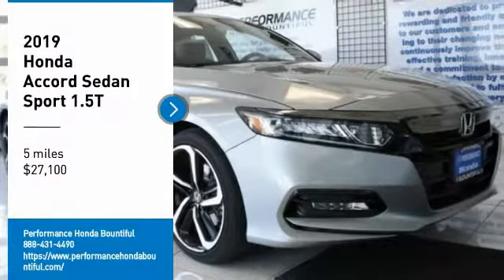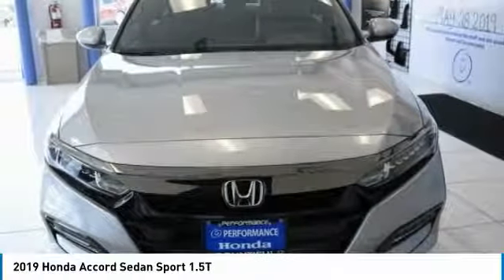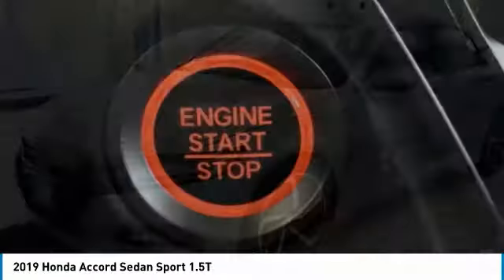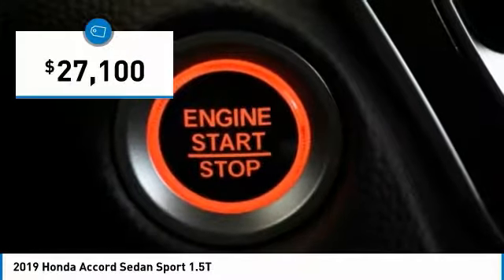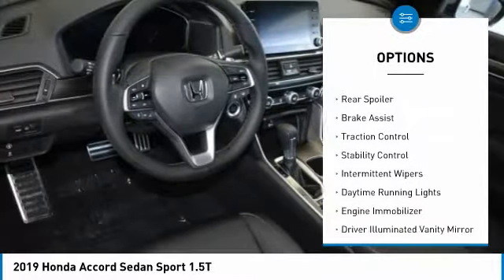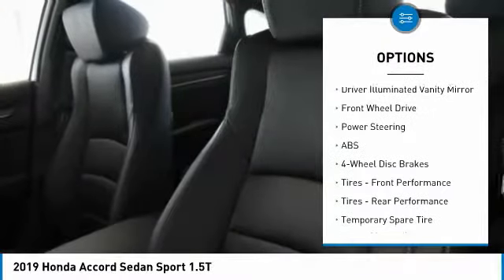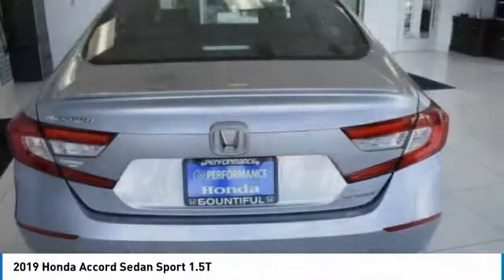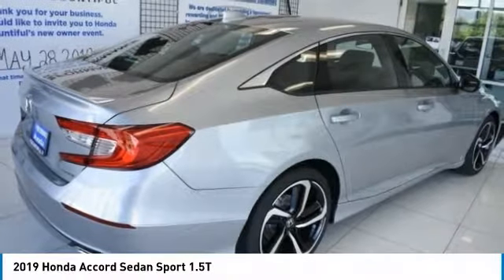2019 Honda Accord Sedan KA075140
2019 HONDA ACCORD SEDAN Bountiful, UT
Stock# KA075140

2019 Honda Accord Sport Lunar Silver Metallic 4D Sedan 1.5T I4 DOHC 16V Turbocharged VTEC HANDS-FREE BLUETOOTH, MP3 CAPABLE, BACKUP CAMERA, PUSH START, ALLOY WHEELS, TRACTION CONTROL, CRUISE CONTROL, PADDLE SHIFTERS, POWER DRIVER SEAT, ABS BRAKES.

where you can see all of our new and pre-owned inventory. Ask us about our current offers. Performance Honda Bountiful...We'll put a smile on your face!

2019 Honda Accord Sport Lunar Silver Metallic 4D Sedan 1.5T I4 DOHC 16V Turbocharged VTEC HANDS-FREE BLUETOOTH, MP3 CAPABLE, BACKUP CAMERA, PUSH START, ALLOY WHEELS, TRACTION CONTROL, CRUISE CONTROL, PADDLE SHIFTERS, POWER DRIVER SEAT, ABS BRAKES.

where you can see all of our new and pre-owned inventory. Ask us about our current offers. Performance Honda Bountiful...We'll put a smile on your face! Don't just shop for a new Honda Get a Performance Honda!

This awesome 2019 Honda Accord Sedan Sport 1.5T features a *Lunar Silver Metallic Exterior with a Black Cloth Interior*. Performance Honda Bountiful proudly serves Bountiful, Slat Lake City & Farmington, UT area New car shoppers.

*TECHNOLOGY & INTERIOR FEATURES:*This Honda Accord Sedan Includes Multi-zone Climate Control, Steering Wheel Audio Controls, Anti Theft System, Outside Temperature Gauge, AM/FM Stereo along with Automatic Climate Control, Overhead Console, Power Drivers Seat, Air Conditioning, Bucket Seats, Illuminated entry, Rear Seat Center Armrest, Center Arm Rest, Rear Window Defroster, Reading Light(s), Vanity Mirrors, Split Folding Rear Seat

*SAFETY & ECONOMY FEATURES:*Includes Electronic Stability Control, Brake Assist, Anti-Lock Brakes, Dual Air Bags, Occupant sensing airbag, Speed Sensitive Steering, Knee AirBag, Overhead airbag, Delay-off headlights, Passenger Air Bag Sensor, Front Side Air Bags. Plus EPA rated fuel economy of 35.0 highway, 29.0 City (Based on EPA mileage ratings. Use for comparison purposes only. Your mileage will vary depending on driving conditions, how you drive and maintain your vehicle, etc.)

Performance Honda Bountiful has this 2019 Honda Accord Sedan Sport 1.5T ready for sale today with 32 other models like this in stock! We'll give you top dollar for your trade! If it runs and drives, we'll offer you cash!